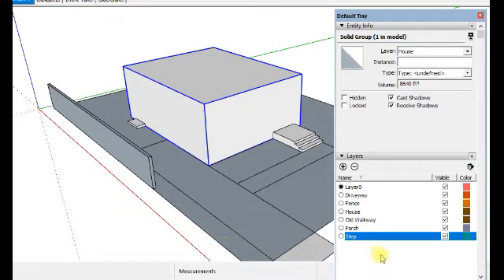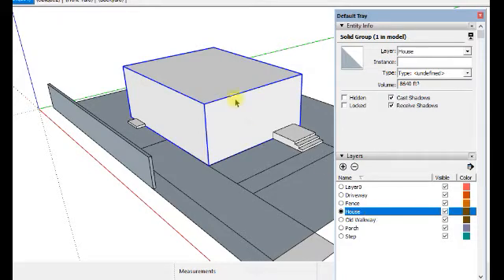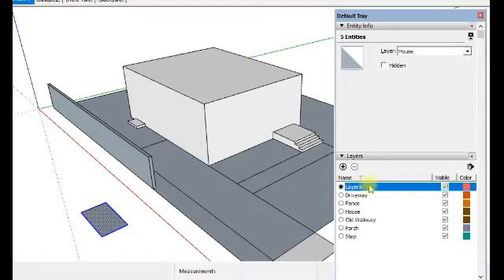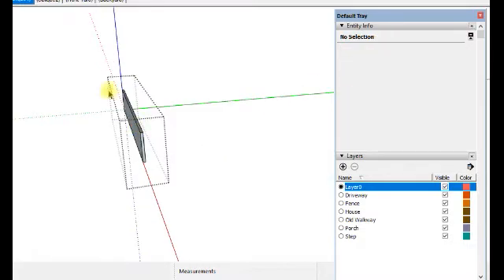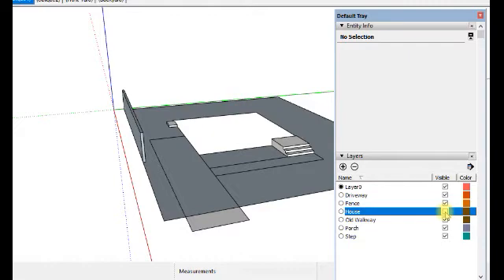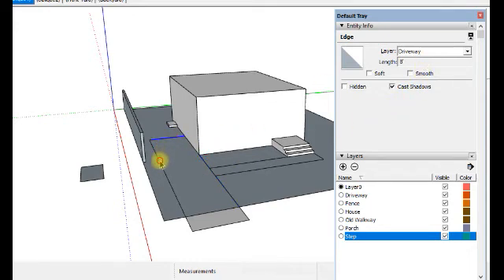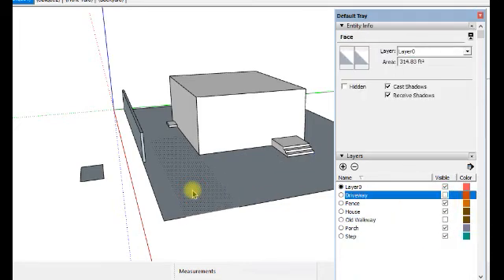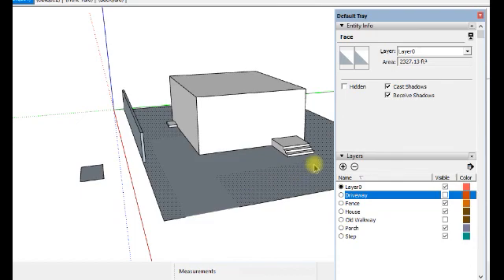Assign 02 LAYERS overview C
Adjusting the Layers assigned to Entities in the 3D Model